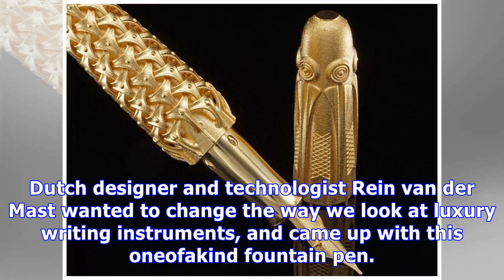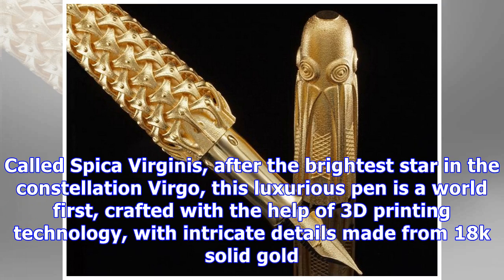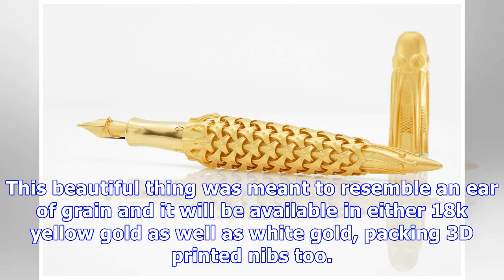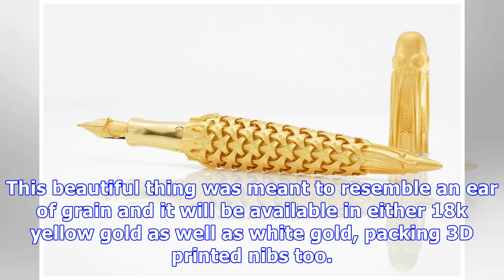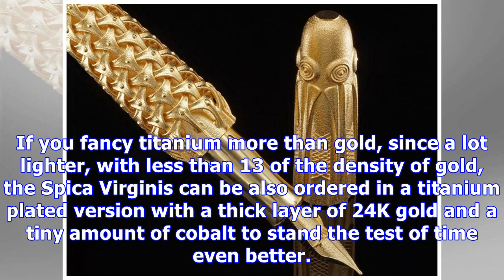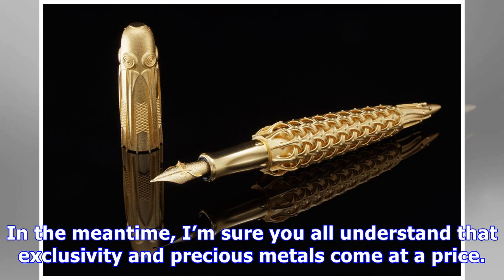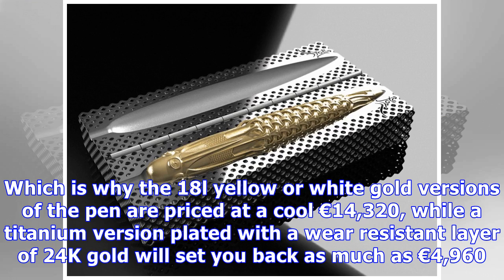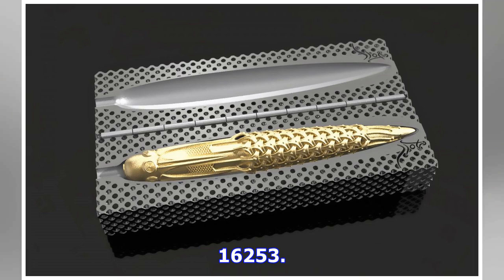The first 3d printed gold spica virginis fountain pen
Dutch designer and technologist Rein van der Mast wanted to change the way we look at luxury writing instruments, and came up with this oneofakind fou...